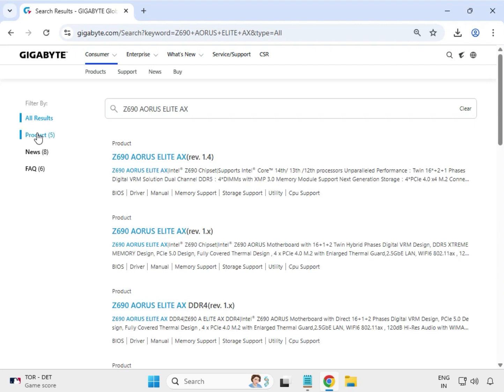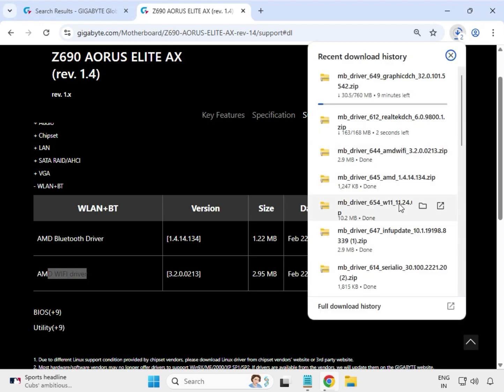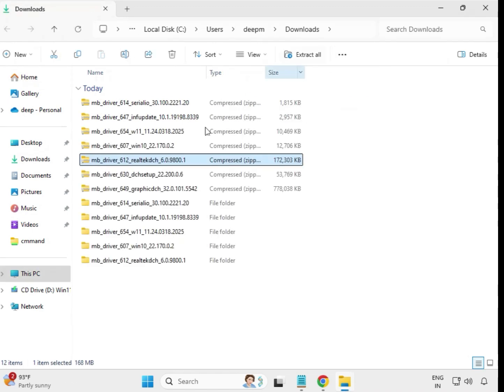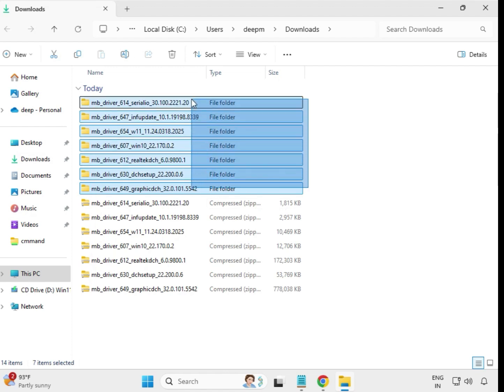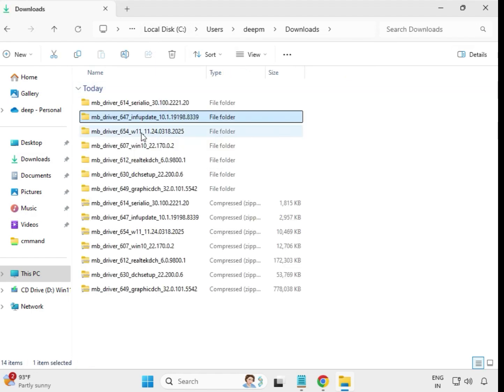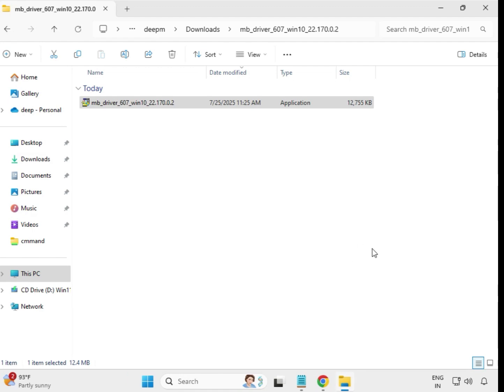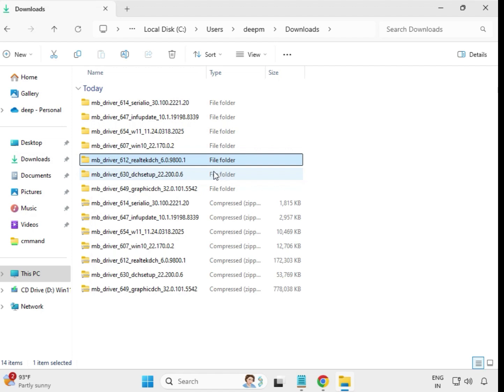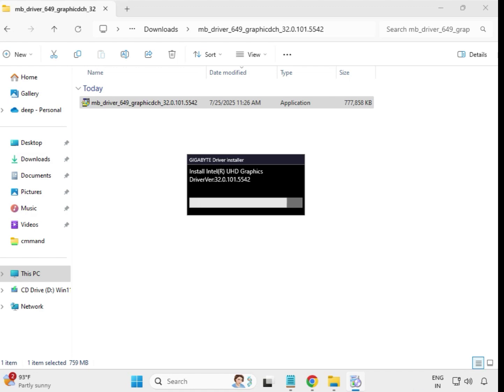Gigabyte Z690 AORUS ELITE AX Driver Installation Guide – Windows 10/11